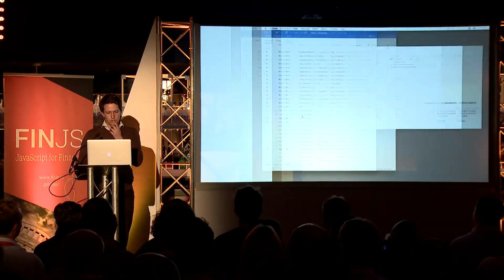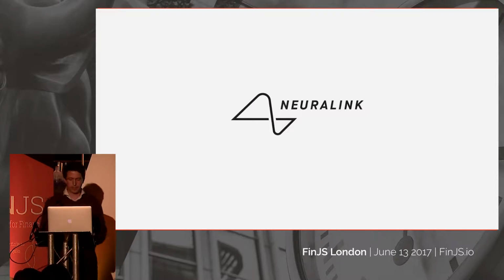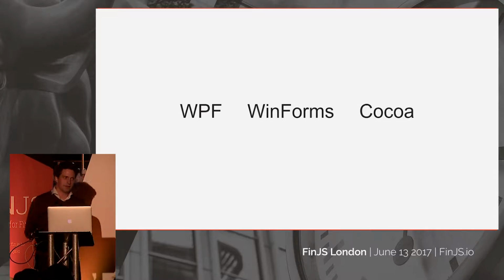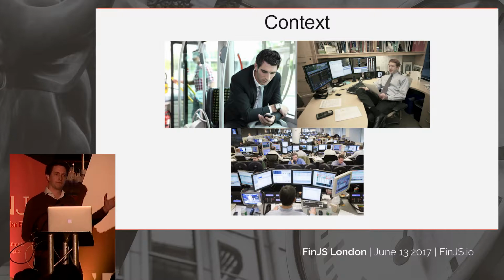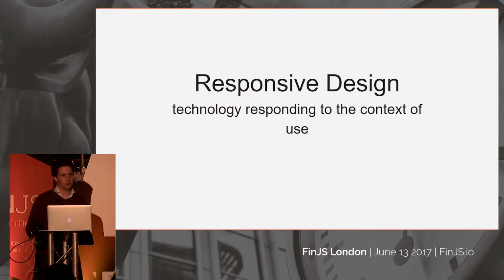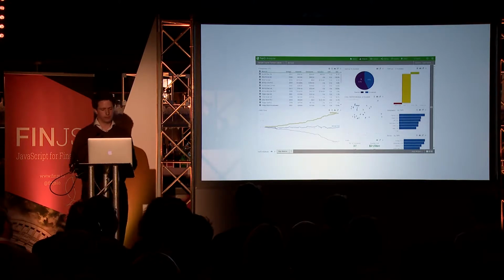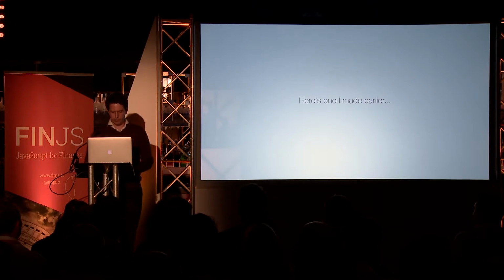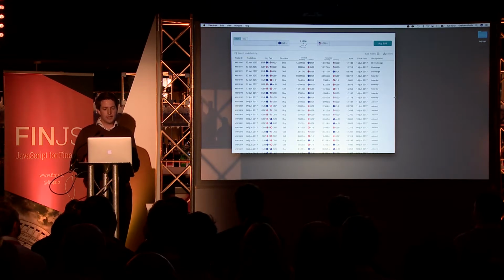Scott Logic - Towards A Responsive Desktop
Typically, desktop applications either ignore that screen space is at a premium or force the user to be the designer of their workspace. Why don't we actively design the best experiences for users rather than lazily making them do it? As HTML/JS is increasingly adopted for desktop application development, we must make sure we carry over the web's good design and development practices. So why don't we adopt responsive design on the desktop? Graham Odds from Scott Logic will demonstrate the power and fresh challenge of applying responsive design to desktop productivity applications.

Graham Odds
Graham is Head of User Experience Design at Scott Logic. He, and his team, work primarily with financial services and energy trading institutions, designing their research, trading and analysis tools across desktop, web and mobile.